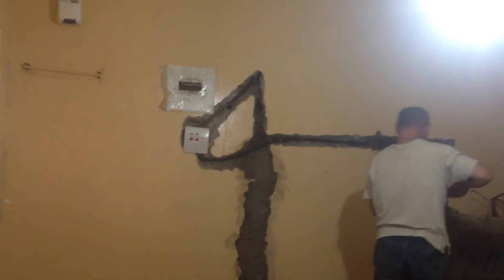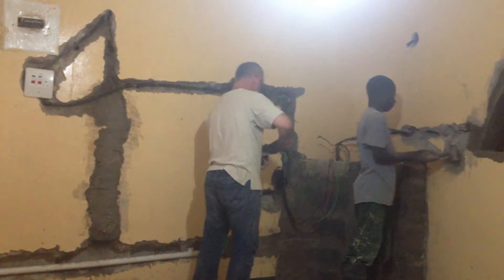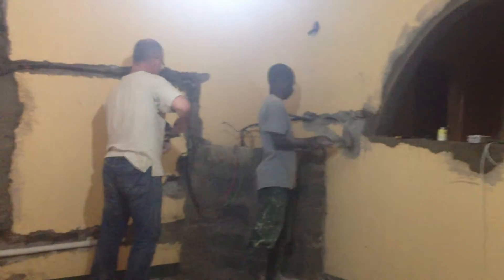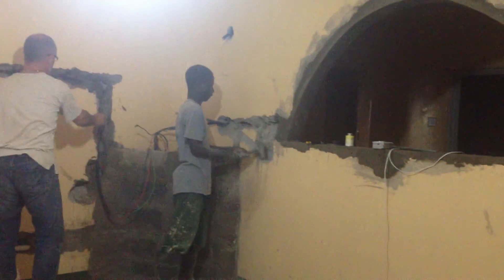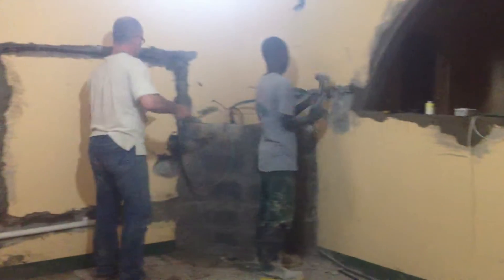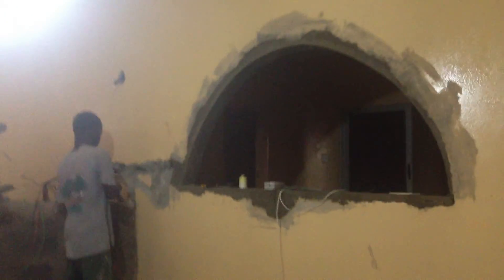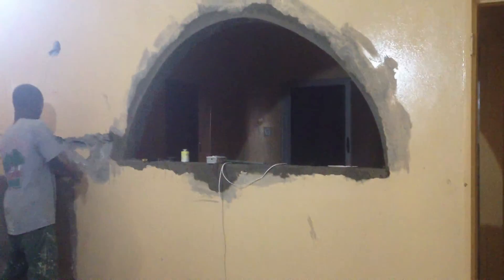Luxury Kitchens Lusaka, Zambia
- Custom, kitchens, bathrooms, swimming pools and complete home renovations by qualified designers and professionals in Zambia.